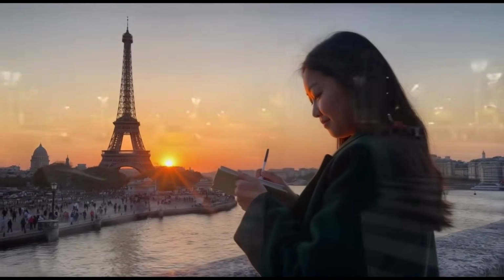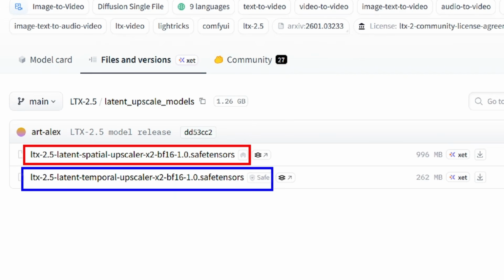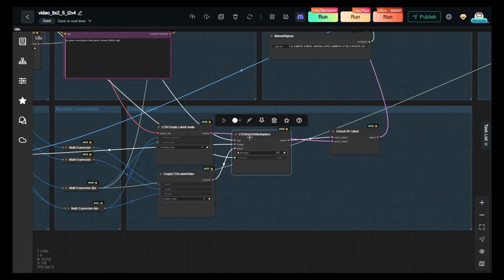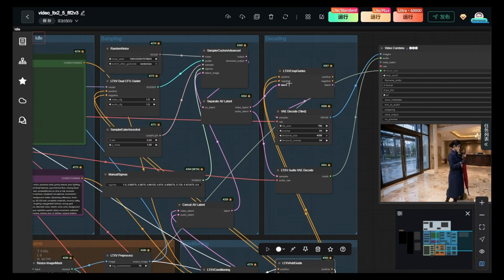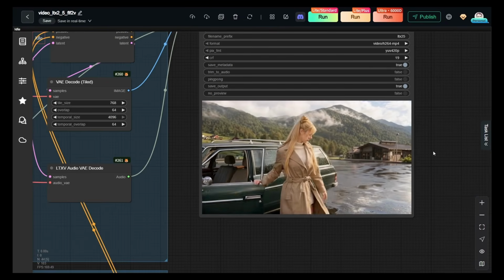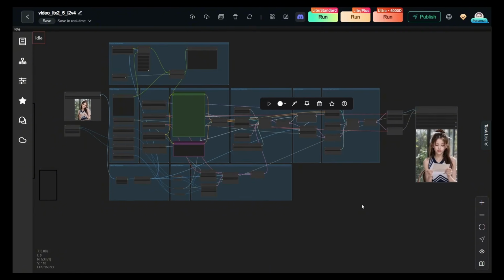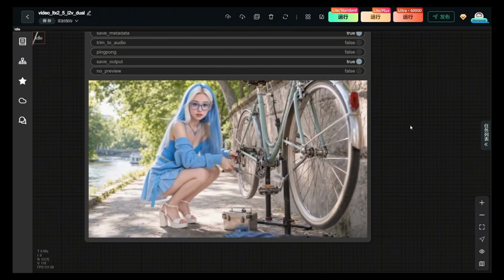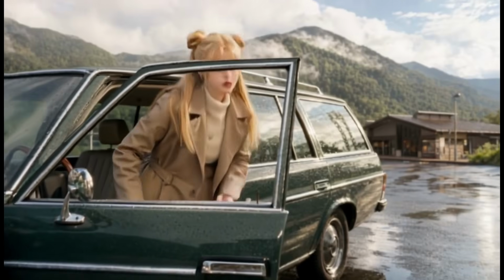Master LTX 2.5 in ComfyUI: Multi-Shot, First-Last Frame & 2K Workflows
The next-generation open-source AI video model is finally here! 🎬 Say hello to LTX 2.5, featuring major architectural upgrades over 2.3, including Diffusion Fidelity Rendering, a Diffusion Video Decoder, and a massive 12B Text Encoder.
In this comprehensive ComfyUI tutorial, we dive deep into native workflows for Text-to-Video (T2V), Image-to-Video (I2V), First-Last Frame Interpolation, and Synchronized Audio-Video generation. We'll also put the model through 6 brutal stress tests to fix common issues like identity drift, transition glitches, and physics logic bugs!
🔥 What you'll master in this tutorial:
• 🧠 The 2.5 Upgrades: How Fidelity Rendering redistributes compute budget for hands, faces, and fine textures.
• ⚙️ ComfyUI Environment: Setting up Distilled INT8 models, Gemma 12B, and dual CFG Guiders (Audio vs. Video).
• 🎬 Native Multi-Shot Generation: How to make characters travel from the Great Wall to Tokyo and Paris in 10 seconds.
• 🚴 Complex Action Chains: Testing a 5-step bike repair sequence
• ⚠️ Physics & Prompt Hacks: Fixing the "soft umbrella" glitch, avoiding door-clipping, and why you should use "girl" instead of "woman" for younger Asian faces.

online workflow
1：video_ltx2_5_t2v